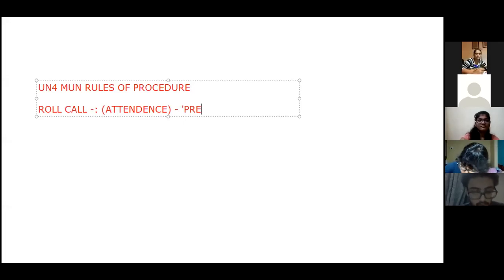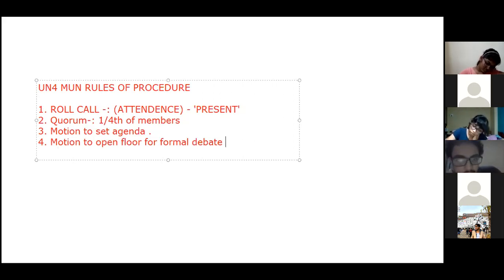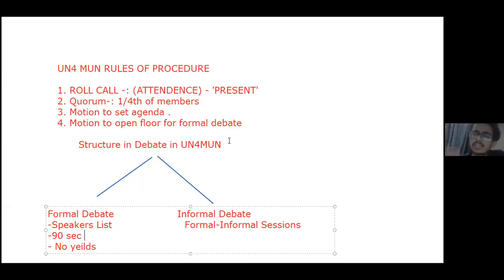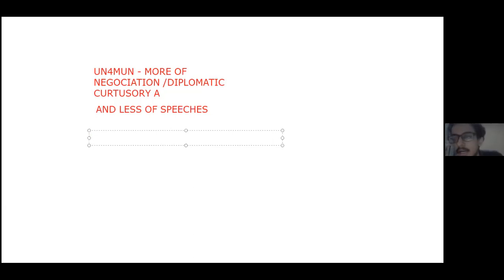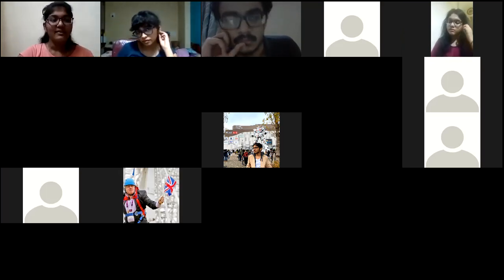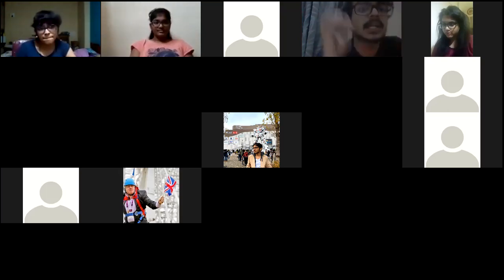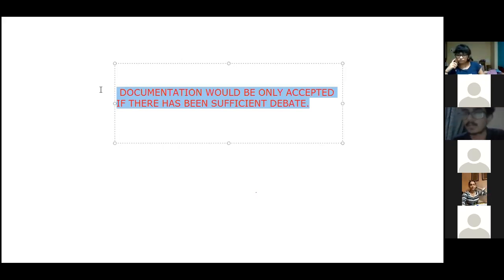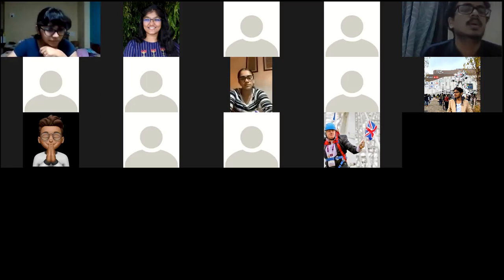UNHRC Rules of Procedure | by Vignesh Narayanan | Vaze Model United Nations’ 20